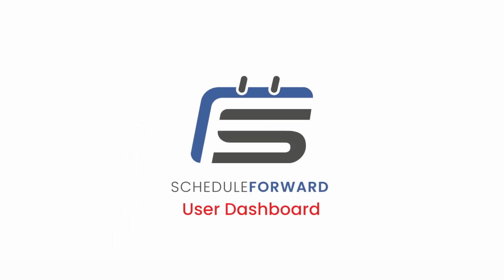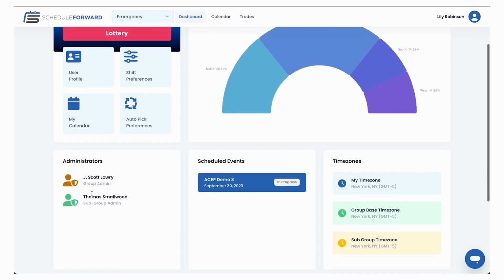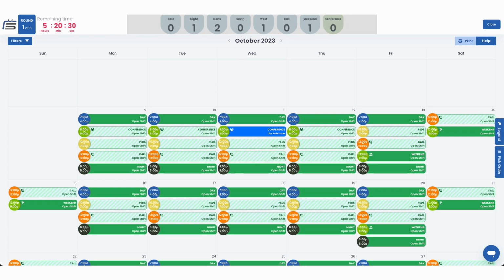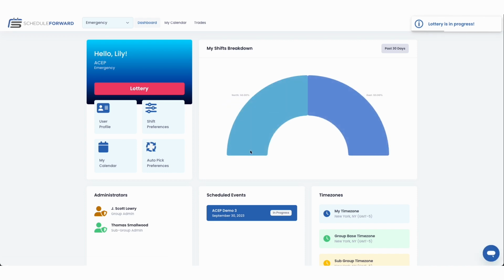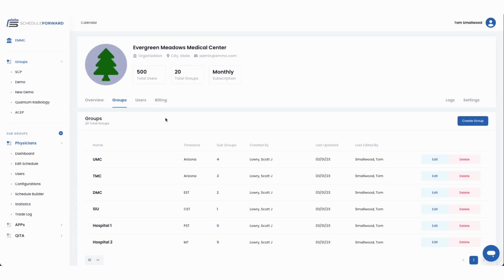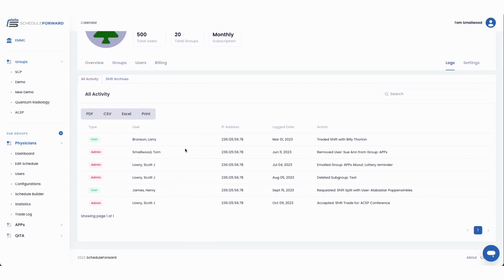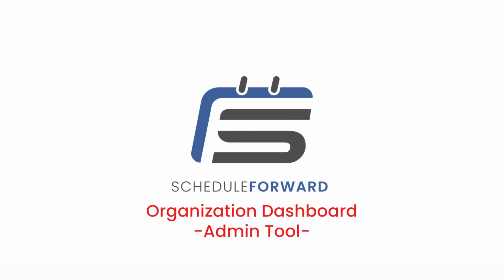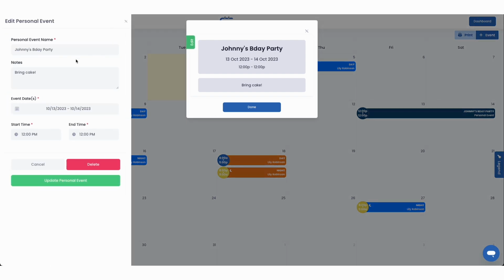Welcome to ScheduleForward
An overview of our premiere features.

0:00 User Dashboard
2:23 Lottery
4:05 Trading
5:17 Shift Splitting
6:26 Organization Dashboard
9:17 Drafts
10:34 Personal Events